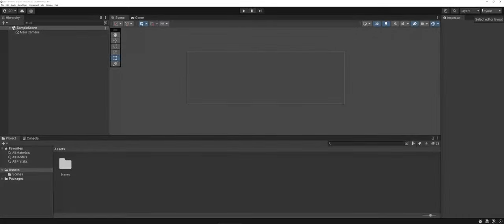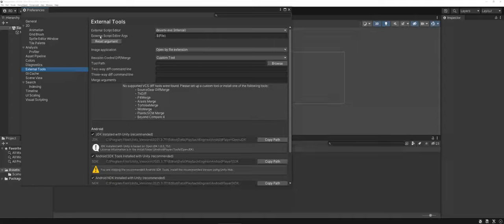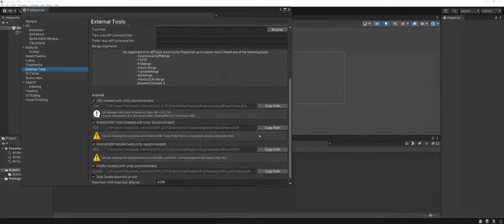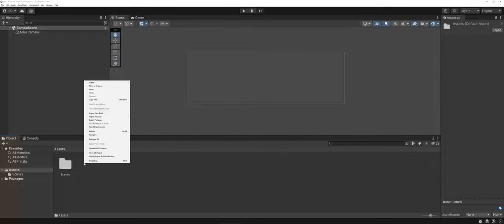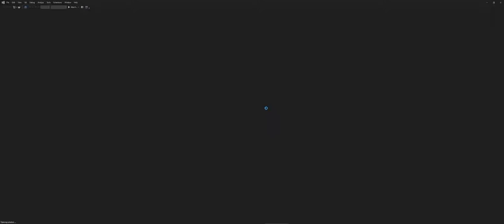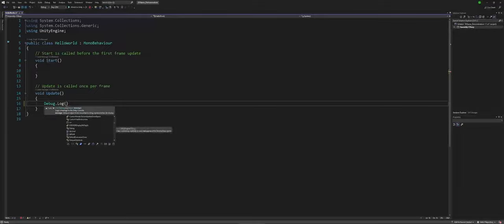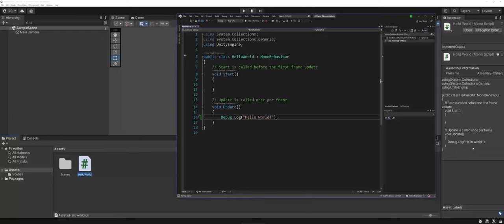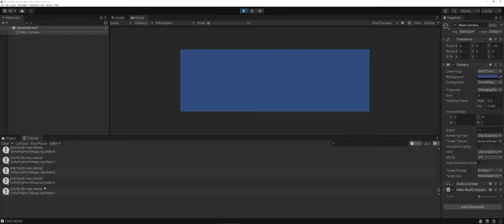Connecting Visual Studio and Unity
Short video demonstrating connecting the two pieces of software with a simple Hello World test at the end to check for connection.